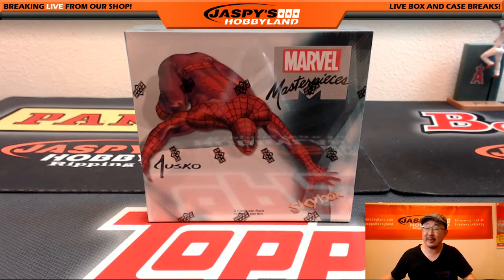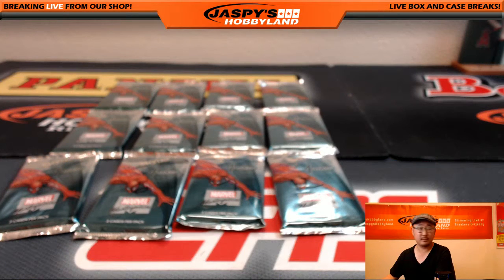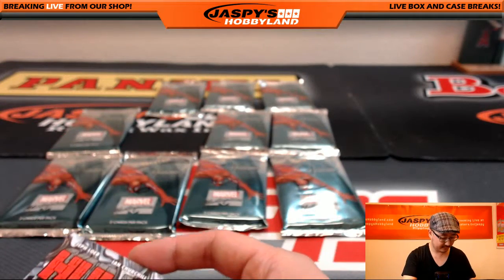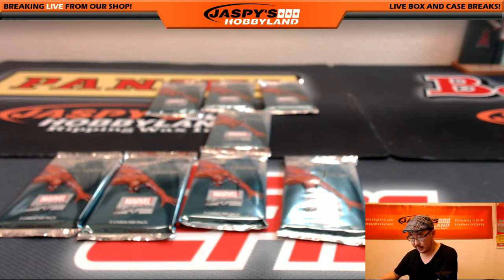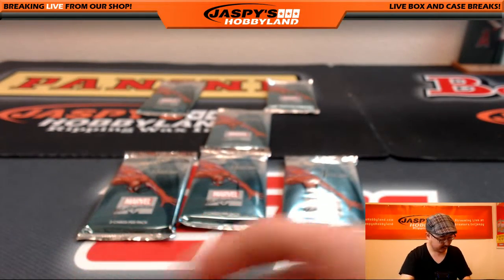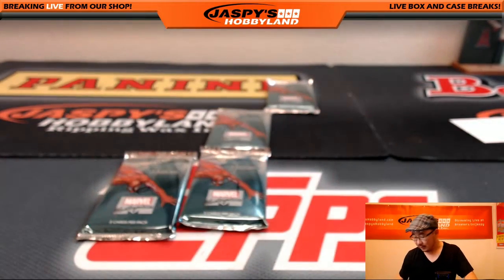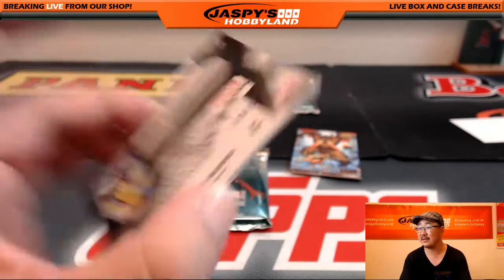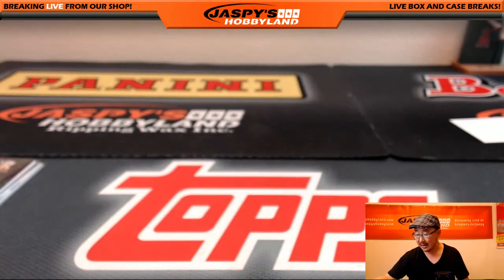08/16/16 [1Box RANDOM PACK] #42 - 2016 Upper Marvel Masterpieces